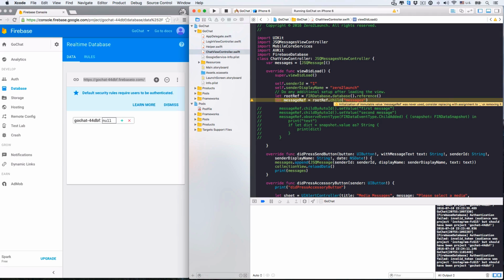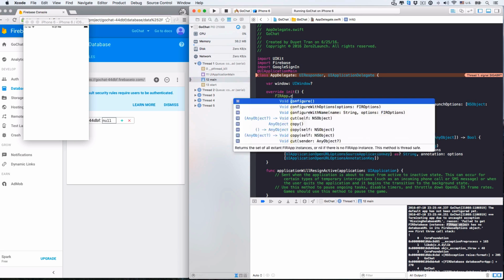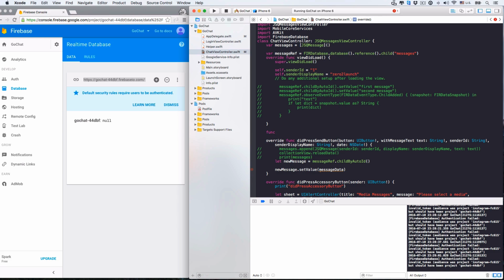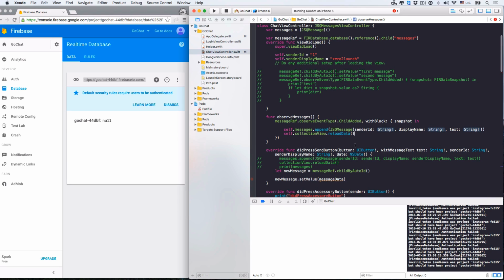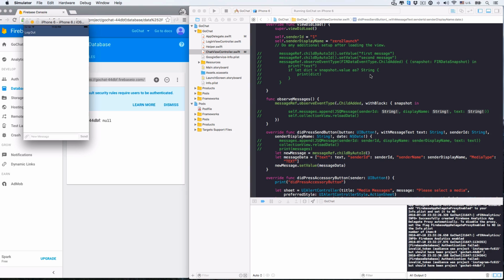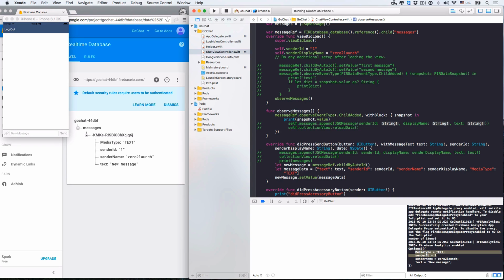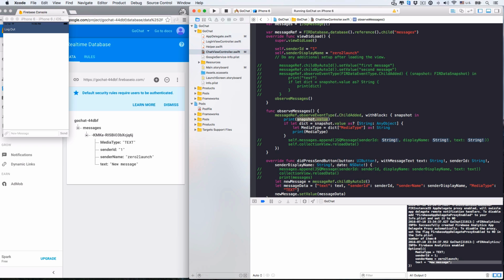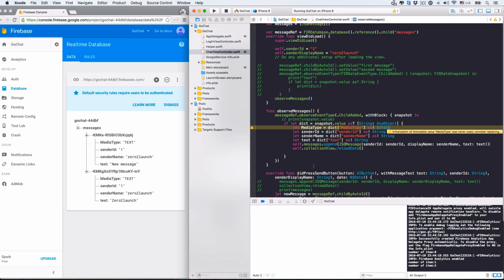Lecture 16: Upload and retrieve text messages with Firebase Zero2Launch